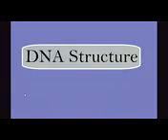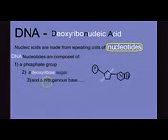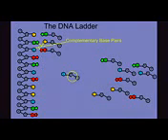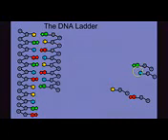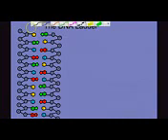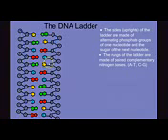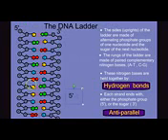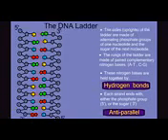DNA Structure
New 2015
Biology tutorials
Biology Teaching
biology students
Biochemistry
NET life sciences video tutorial
Indian biology
Biology experts
biology practicals
biology teaching